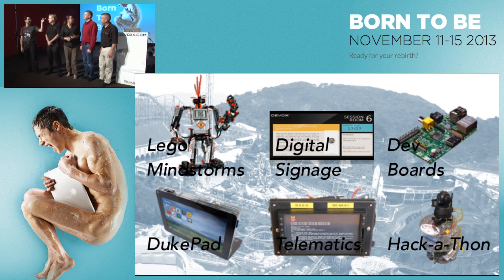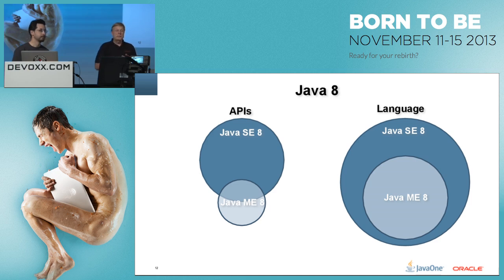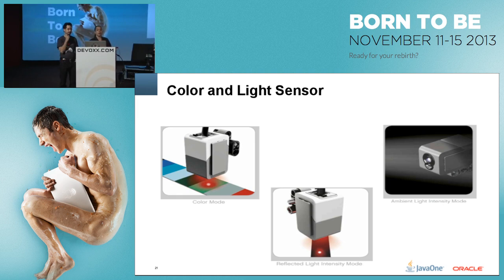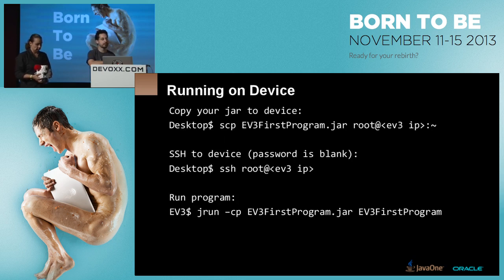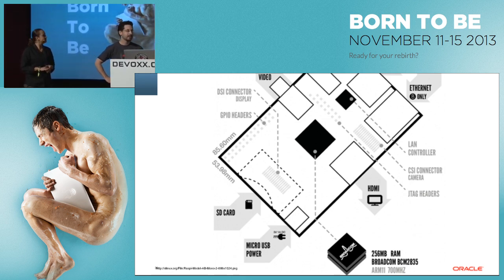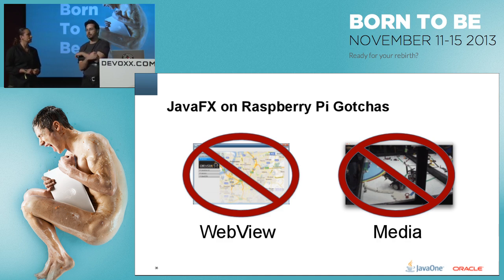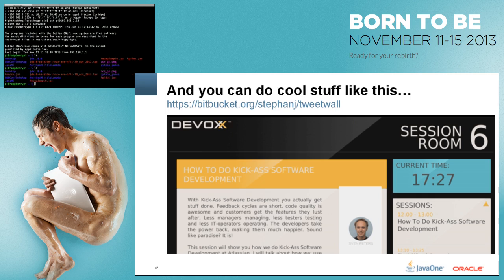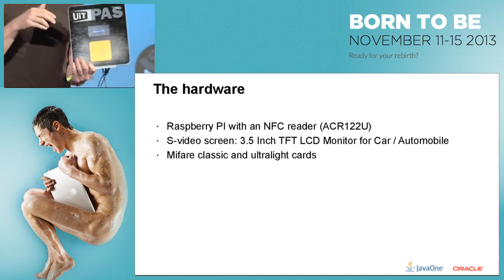Part 1: Java 8 for Pis, Legos, and the Internet of Things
This is not your grandfather's Java ME.  Deep dive and demonstration on the new Java Embedded support for ARM processors.  We will demonstrate the full power of Java 8 with lambdas running on embedded devices such as Raspberry Pi and PandaBoard, the new Lego Mindstorms EV3, and powering the Internet of Things with embeddable ARM processors.  See end-to-end coding on devices, discuss coding practices for building performant applications, and learn how to kick-start your own crowd-sourced device project.

Authors:
Vinicius Senger
Working with software development the last 20 years Senger founded Globalcode, the largest Brazilian educational center specialized in software development. Senger had presented more than 200 talks about Software Development, Java, Java EE and open-source hardware.

His project jHome, home automation API based on Java EE, won the Duke's Choice Award 2011 and nowadays he is working on putting Java and open-source hardware together.

Stephen Chin
Stephen Chin is a technical expert in RIA technologies, and Chief Agile Methodologist at GXS. He coauthored the Apress Pro JavaFX Platform title, which is the leading technical reference for JavaFX, and is lead author of the Pro Android Flash title. In addition, Stephen runs the very successful Silicon Valley JavaFX User Group, which has hundreds of members and tens of thousands of online viewers, and also is co-organizer for the Flash on Devices User Group. Finally, he is a Java Champion, chair of the OSCON Java conference, and an internationally recognized speaker featured at Devoxx, Jazoon, and JavaOne, where he received a Rock Star Award. Stephen can be followed on twitter @steveonjava and reached via his blog

Simon Ritter
Simon Ritter is head of Java Technology Evangelism at Oracle Corporation. Simon has been in the IT business since 1984 and holds a Bachelor of Science degree in Physics from Brunel University in the U.K.

Originally working in the area of UNIX development for AT&T UNIX System Labs and then Novell, Simon moved to Sun in 1996. At this time he started working with Java technology and has spent time working both in Java technology development and consultancy. Having moved to Oracle as part of the Sun acquisition he now focuses on the core Java platform and Java for client applications. He also continues to develop demonstrations that push the boundaries of Java for applications like gestural interfaces.

Yara Senger
Yara Senger is the partner and director of teacher education and Globalcode, graduated from the University of Sao Paulo, Sao Carlos, has significant experience in Brazil and abroad in developing solutions to critical Java. She is the co-creator of Java programs Academy and Academy of Web Developer, accumulating over 1000 hours in the classroom teaching Java. She currently serves as the President of Sou Java.